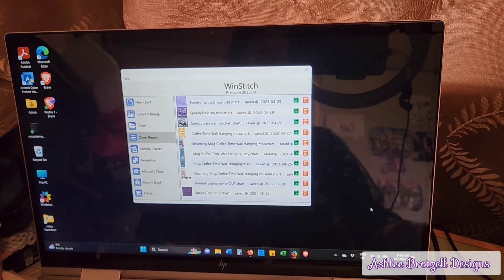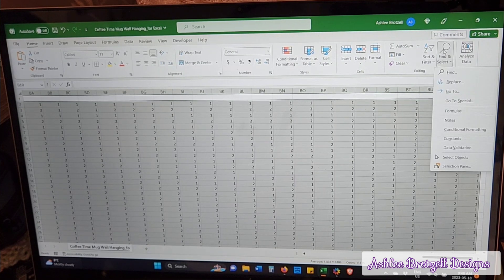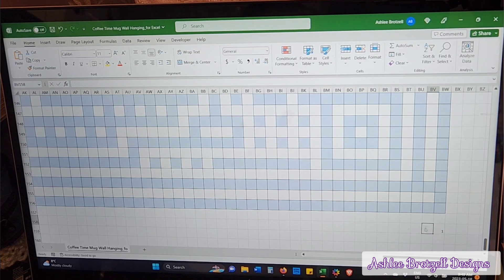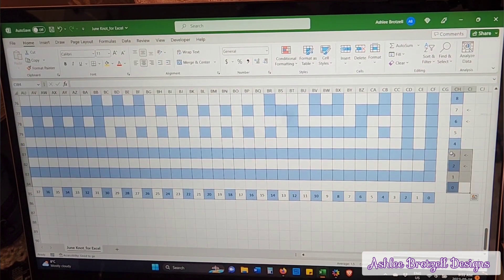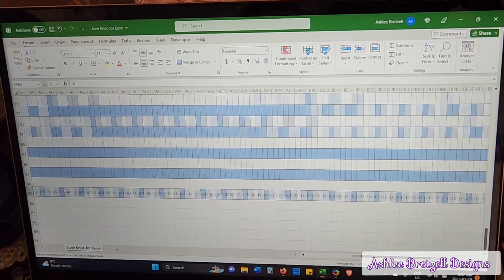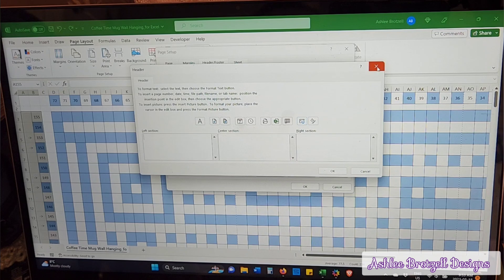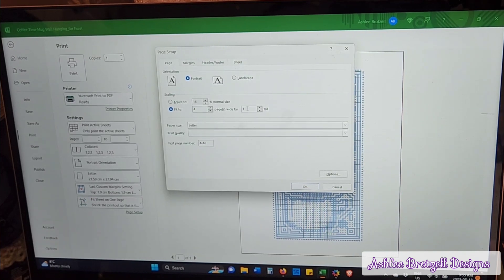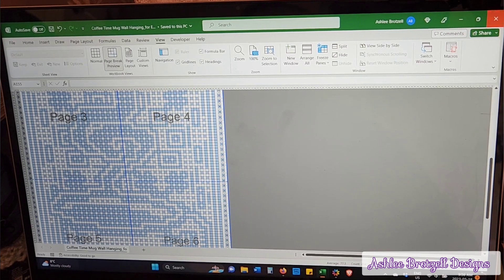Winstitch Export as Excel Chart for Interlocking Crochet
A quick video showing my process. I am not an excel expert - and this video was made very quickly and is not super high quality. I made it specifically for one friend, but it might help others too!

This is specifically showing how I edit the interlocking crochet charts after exporting as an excel file from WinStitch. I use a slightly different process for the overlay mosaic crochet charts.

I use WinStitch to draw all my patterns. You can see another video on my design process

At 2:50 I numbered the columns wrong. Fixed it at 4:49.

I use ctrl+c for copy (you can't see that on the screen). Ctrl+v for paste. Ctrl+z for undo.

Did not show in this video (not sure why): I also tell the computer to repeat the top numbering and the left numbering system on every page.  I copy and past the bottom numbering and the right-side numbering to be on every page after I've figured out where I want those page breaks to be.